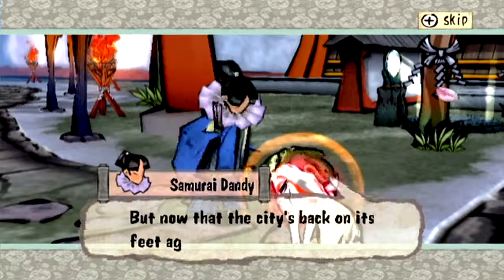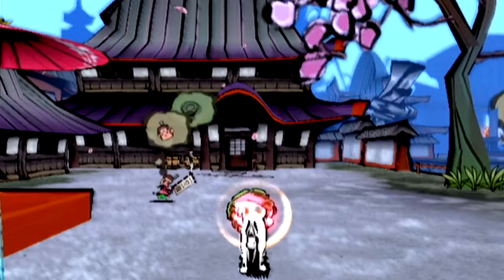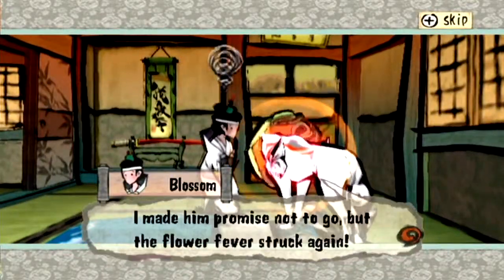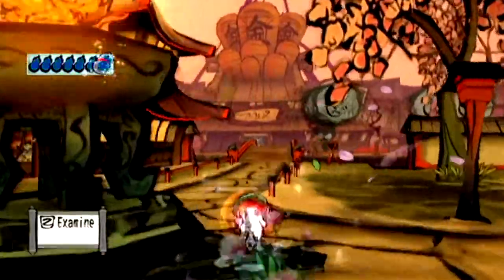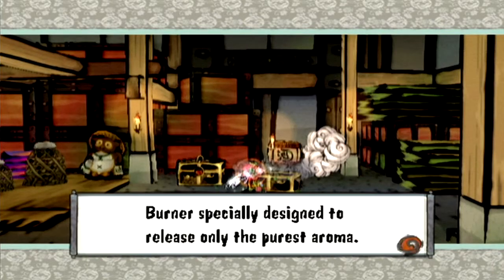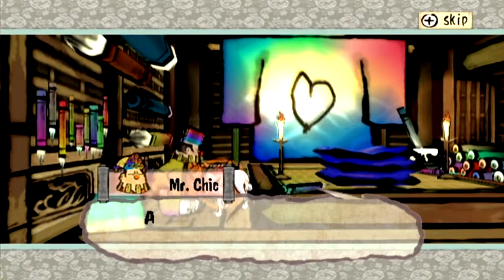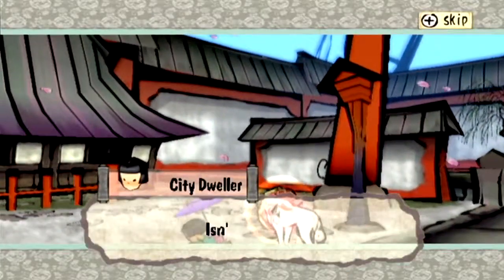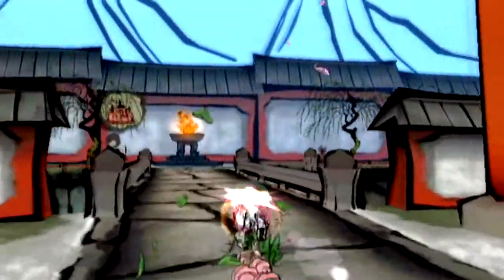Ōkami Walkthrough [Part 36: Mr. Chic's Kimono Designs]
A fearsome curse has been unleashed upon the land of Nippon. The world is in darkness and only a wolf and a wood sprite can restore the world to its former glory. Follow the tale of the great goddess Amatersau and Issun as they take on the dark forces that assail Nippon!

It's time for the Ōkami Walkthrough!